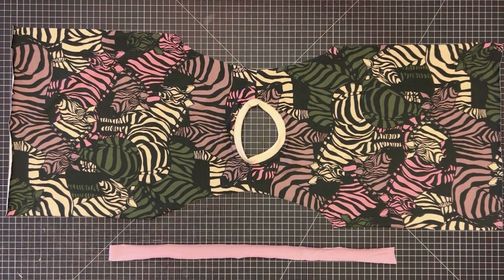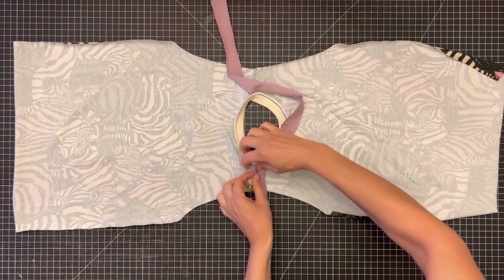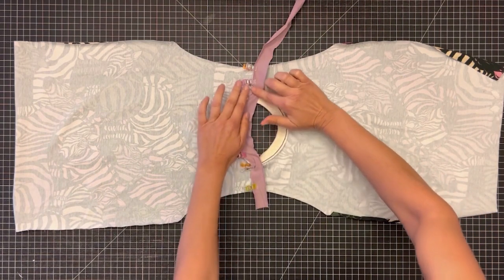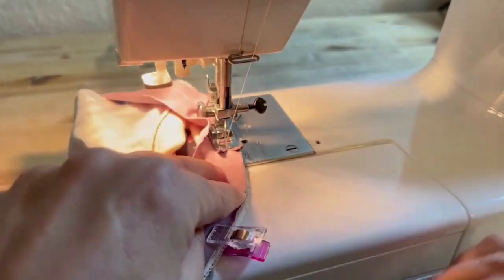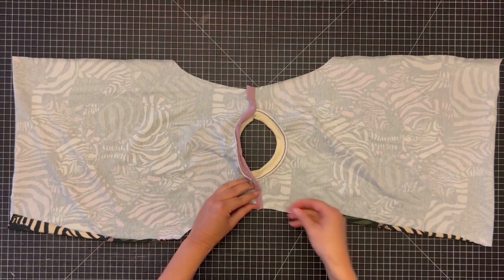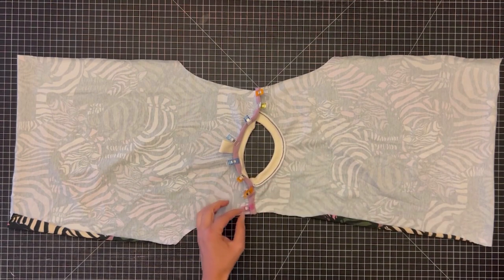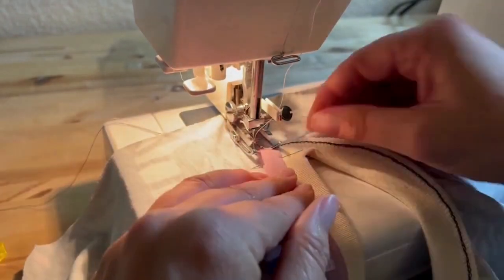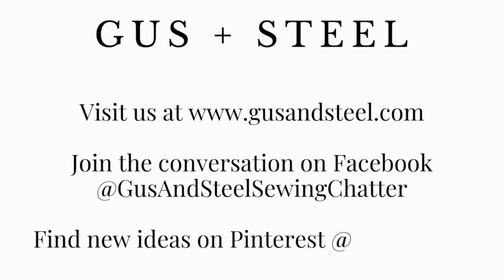Sewing Tutorial: How to Finish a Neckband With Necktape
Learn how to add a necktape to your tees and hoodies!

Looking for ways to really make your sewing projects shine? Add a necktape to finish off just about any neckline that features a neckband using this simple tutorial.

The Basic Tee used in this tutorial can be found

Gus + Steel offers easy to follow .pdf sewing patterns for modern sewist who love quality results.